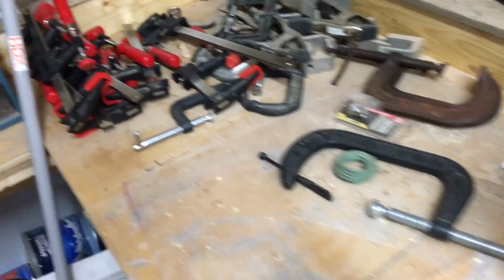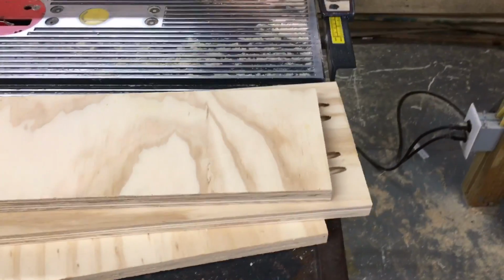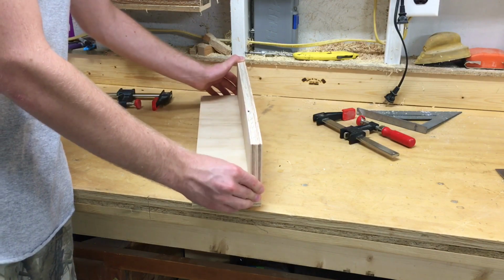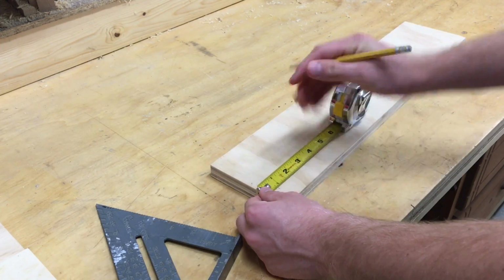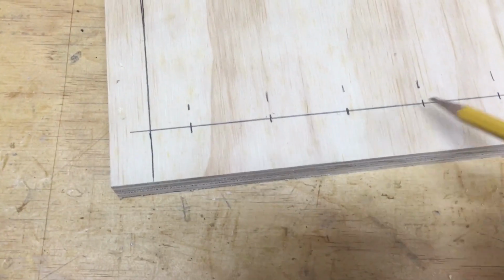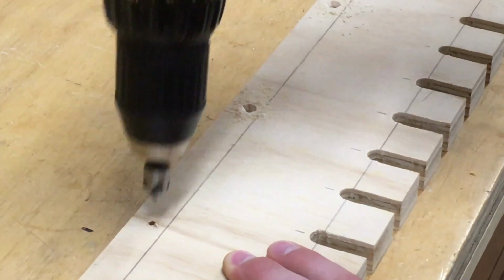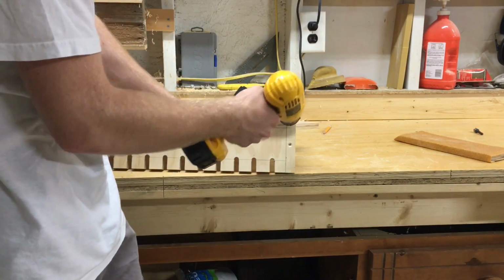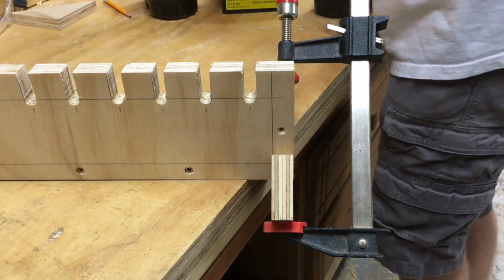How To Make A Bar Clamp Rack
Use up some wasted space in your shop with this simple bar clamp rack!